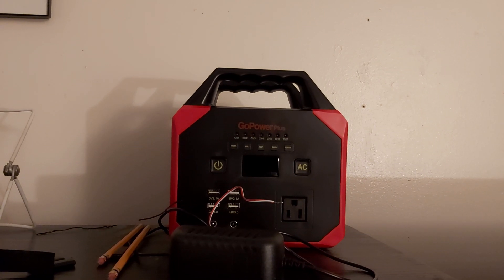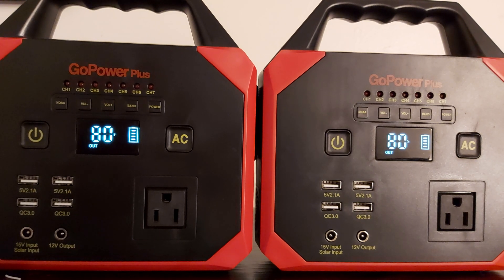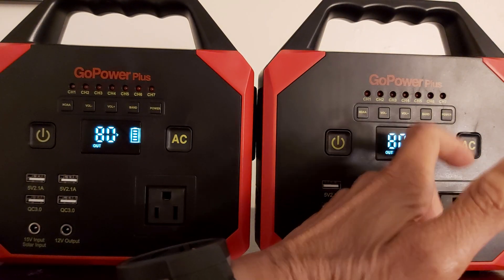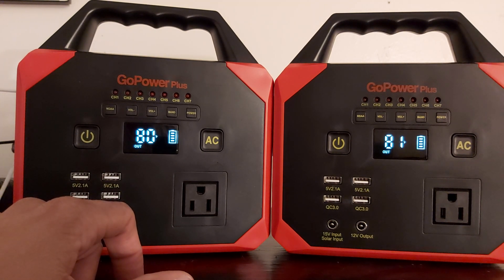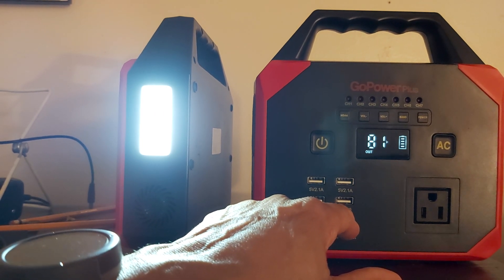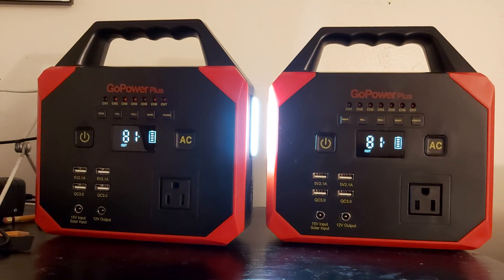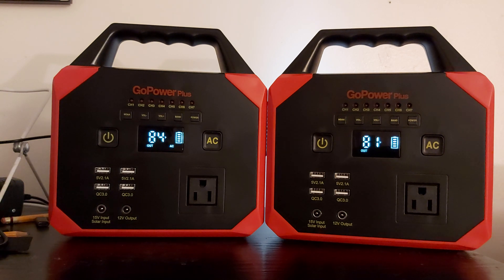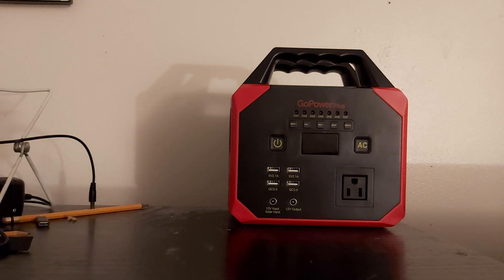GoPower Plus Solar Gen | After 4 Weeks of Ownership and Usage